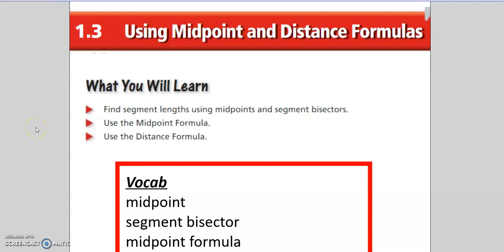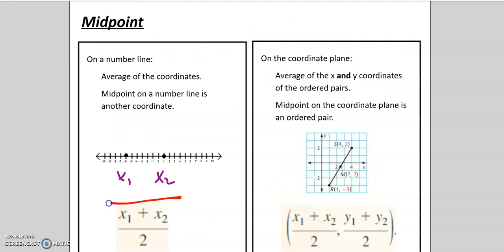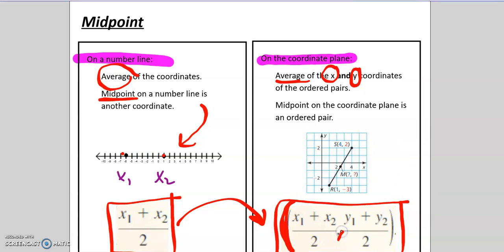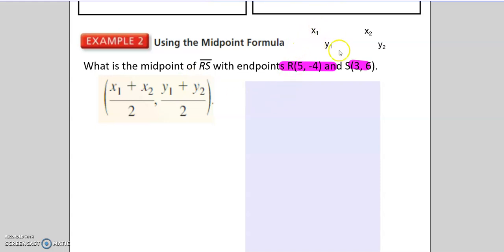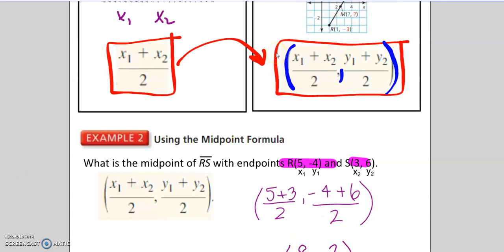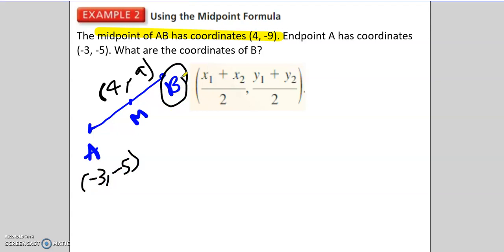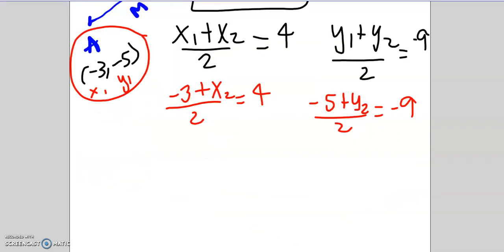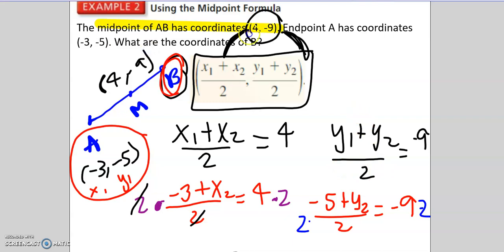1.3 Part 2 Midpoint Formula